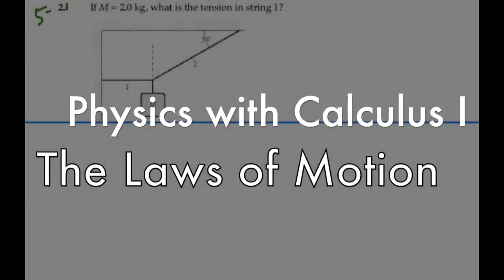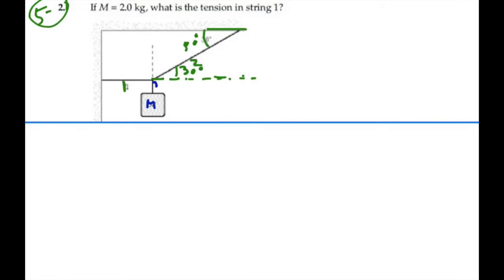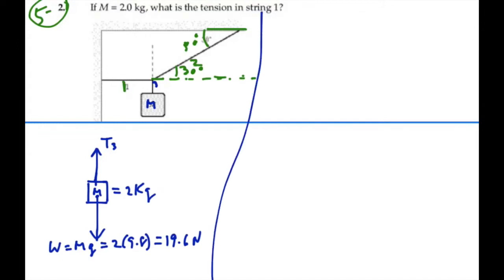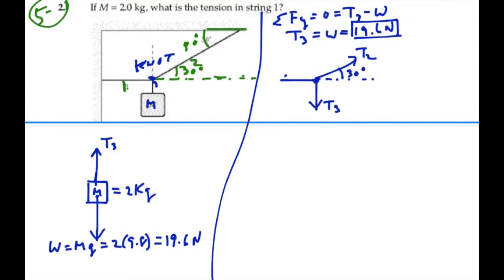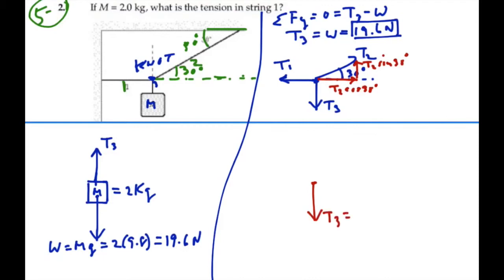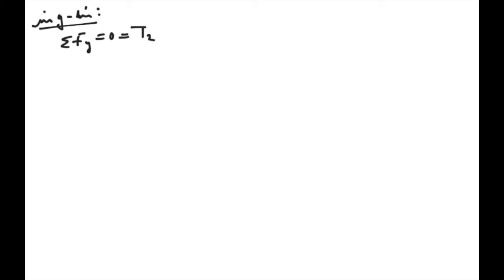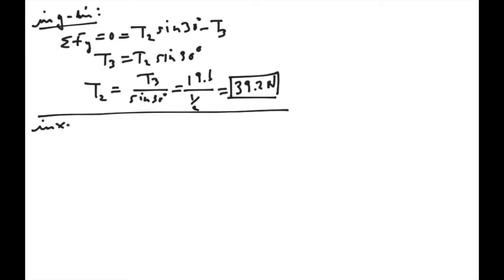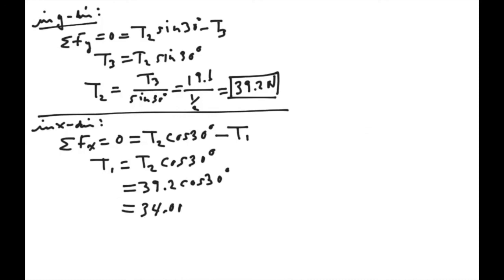Prob 05-02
This video is about The Laws of Motion/ Prob 05-02